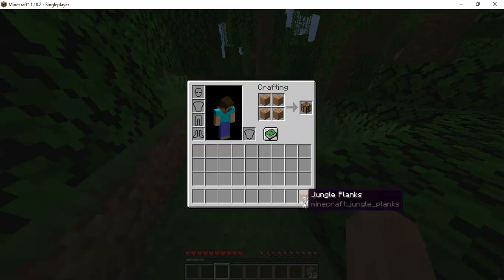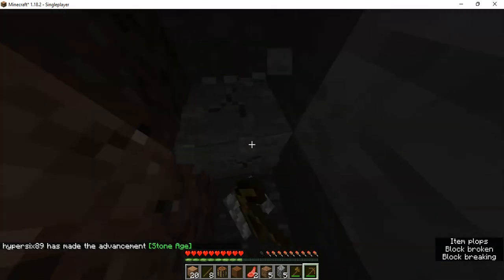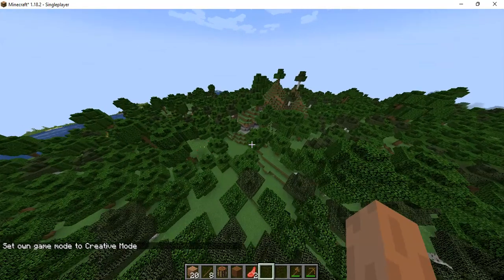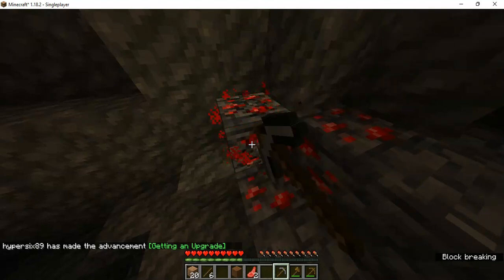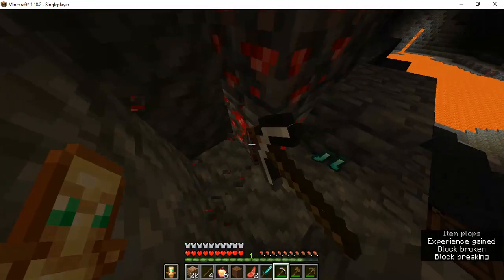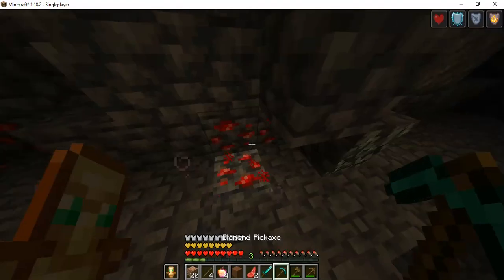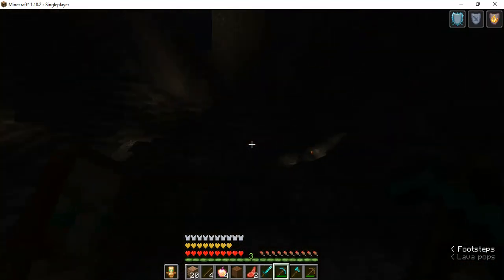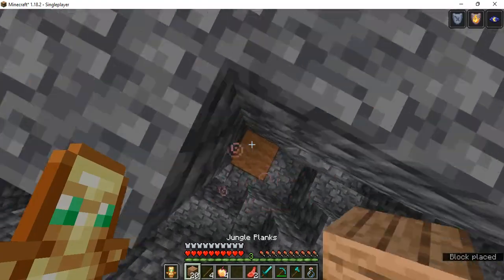Minecraft, but ore drop OP items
Minecraft, But Ores Drop OP Items...In this video every time I mined any ore, Ores drops OP Items...